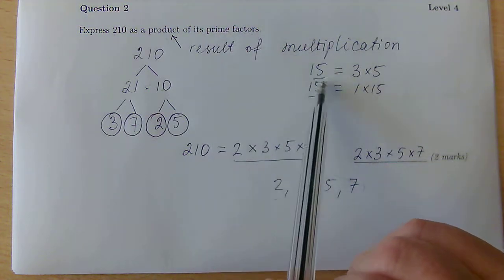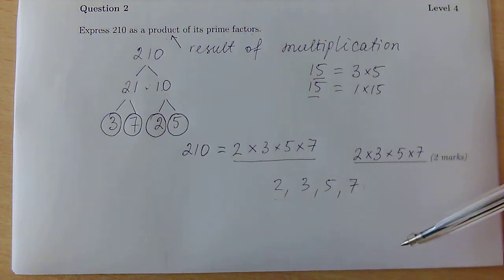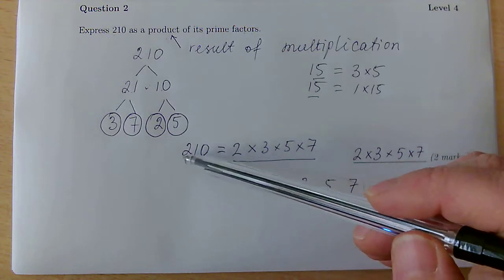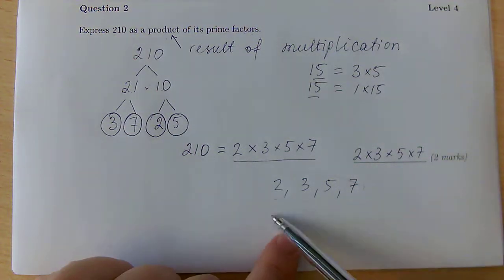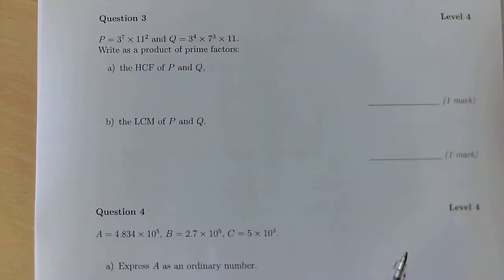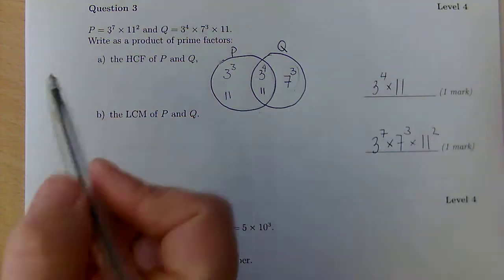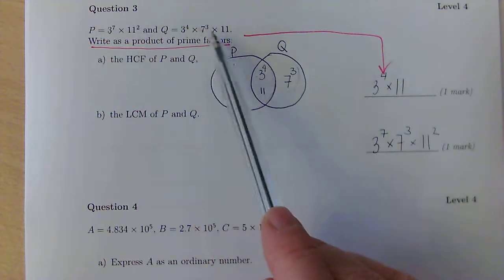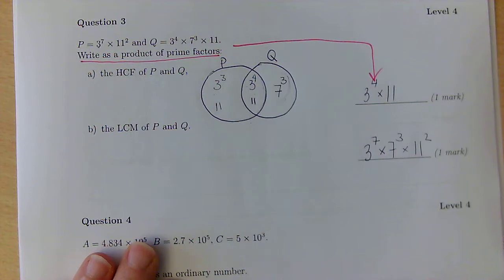Y10 mock exam paper 1 questions 2 3